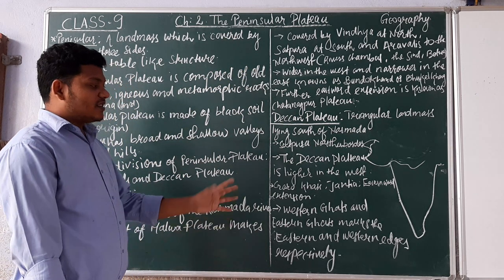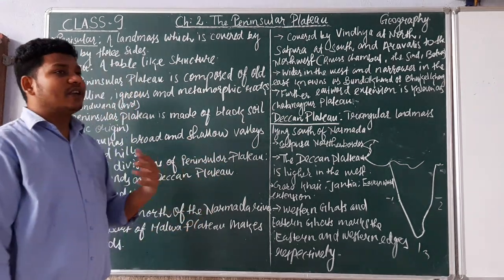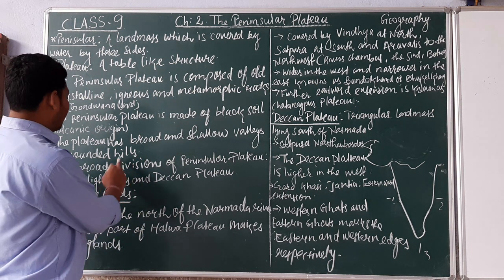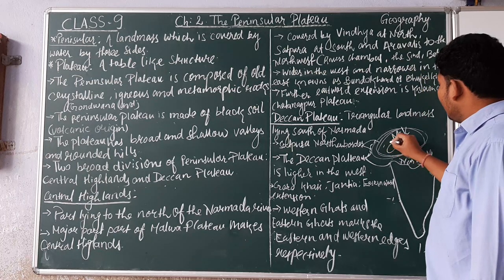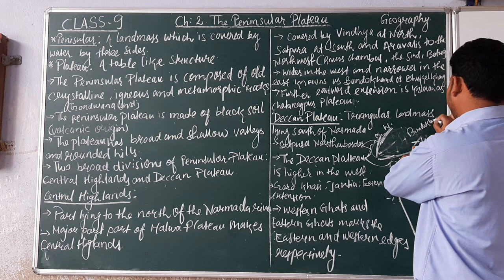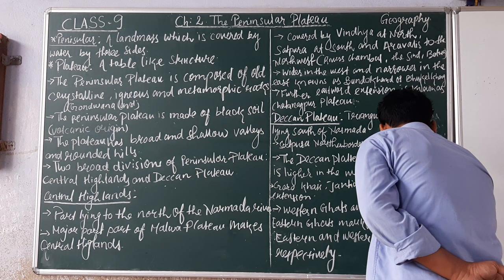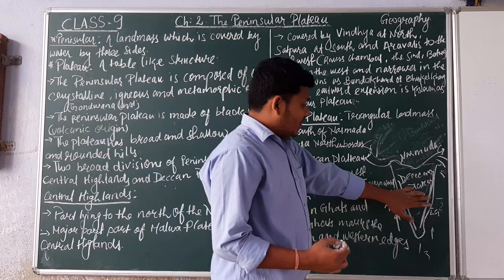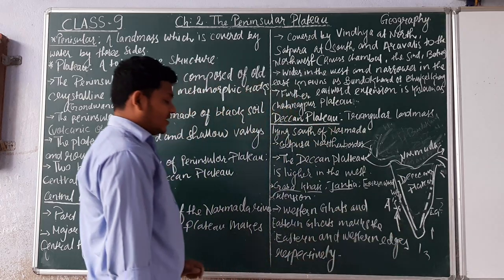Manish Sinha Class 9 Topic Peninsular Plateau